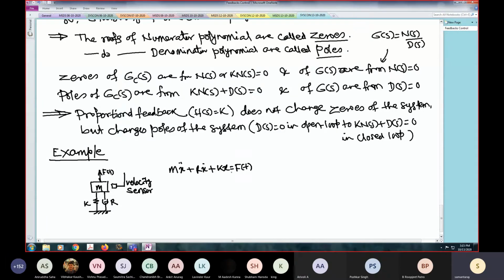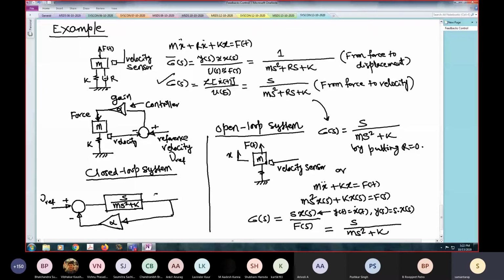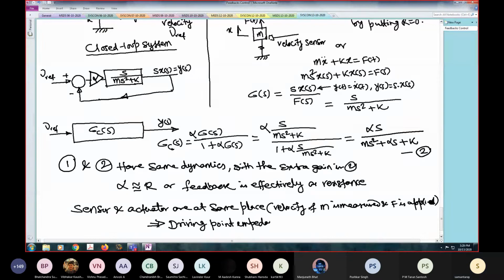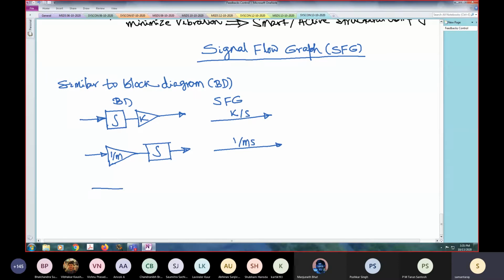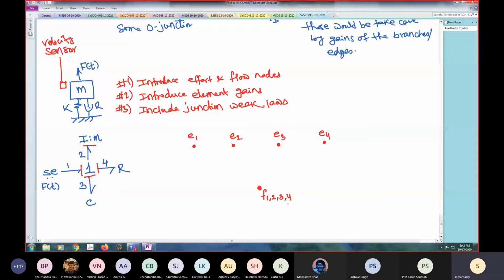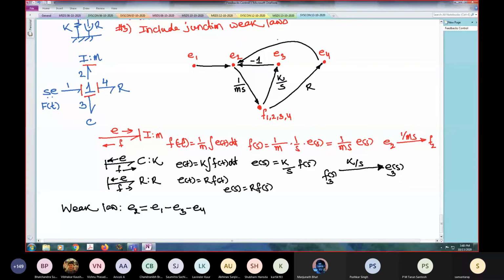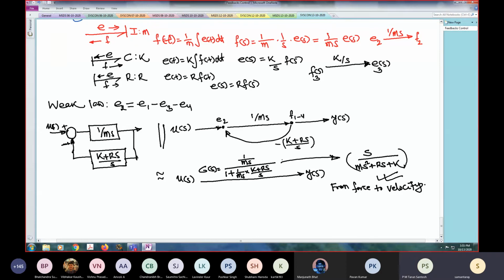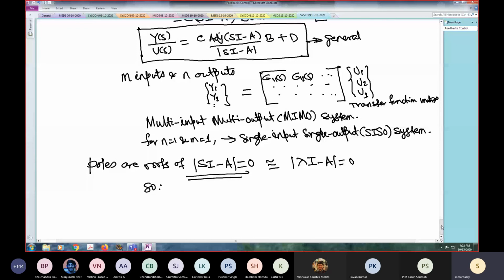13 10 2020 S&C Feedback Control and Signal Flow Graph Part 2